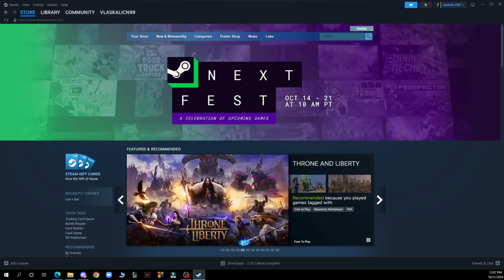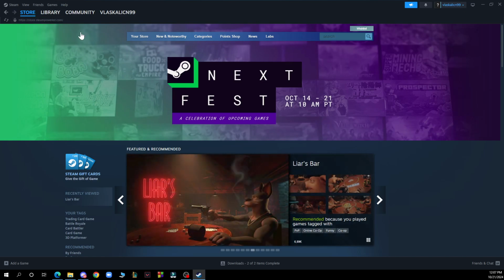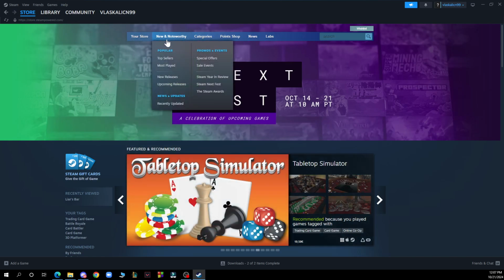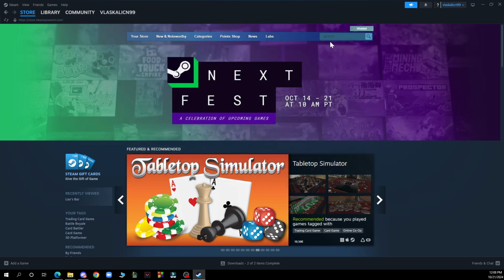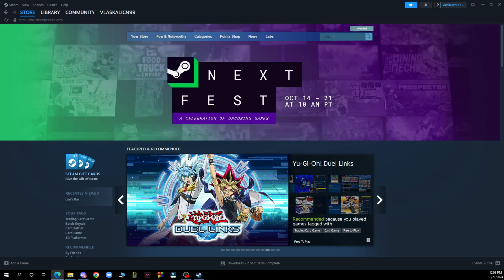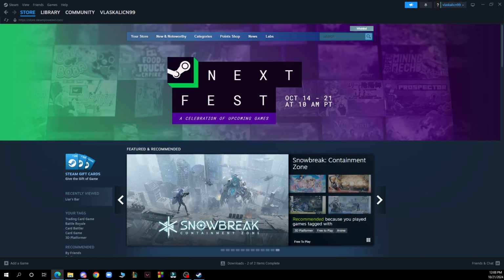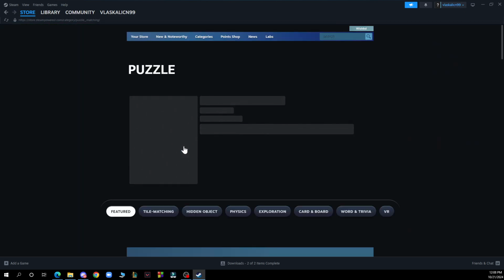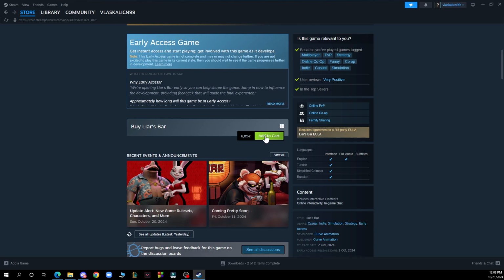How to Send Gifts on Steam (Easiest Way)​​​​​​​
In this video I will show you How to Send Gifts on Steam. It would be good if you watch the video until the end so that you don't miss important steps.